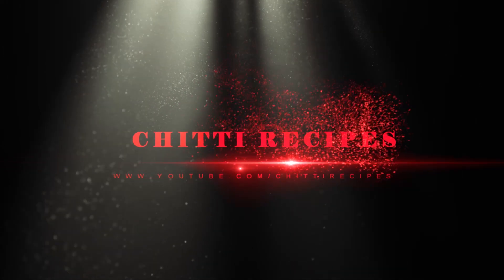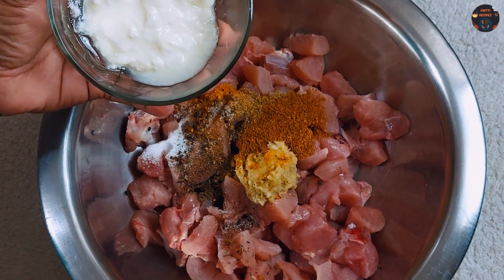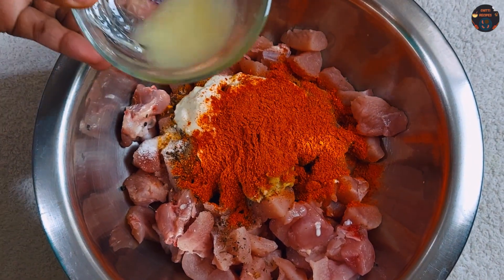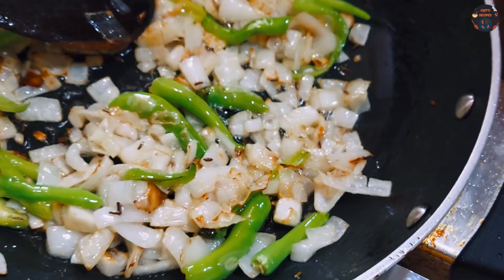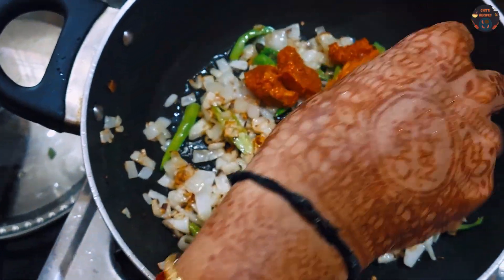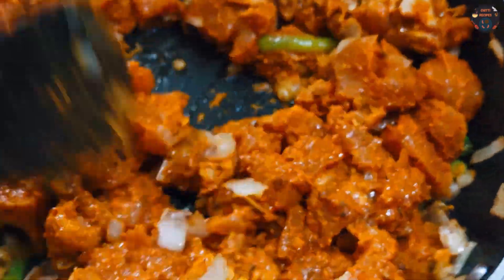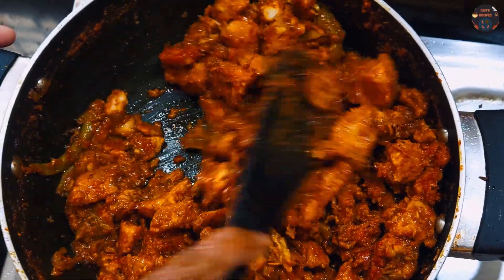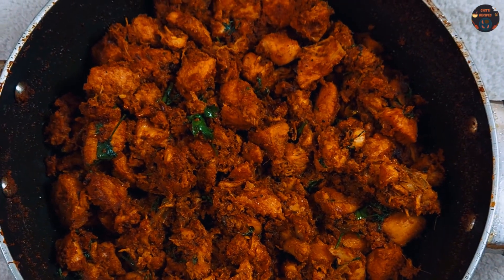Spicy 🔥 Chatpata Fried Chicken | అద్దిరిపోయే స్పైసీ చికెన్ ఫ్రై | Korean Fried Chicken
00:00 Intro
00:08 Ingredients for Chicken Fry.
00:22 How to Marinate the chicken.
01:04 Heat oil and add Onions to fry.
01:55 Spread the marinated chicken uniformly on the pan.
02:04  Sear on high to medium heat for 5 mins till uniformly browned.
02:22 Now reduce the heat to low and cover & cook for around 15 mins till the chicken is tender.
03:02 Once the chicken is tender, remove the lid and add finely chopped coriander leaves.
03:10 Spicy Chatpata Fried Chicken is ready to serve.

🔸And If You Really Enjoyed It, Then Share This With Someone

the end...